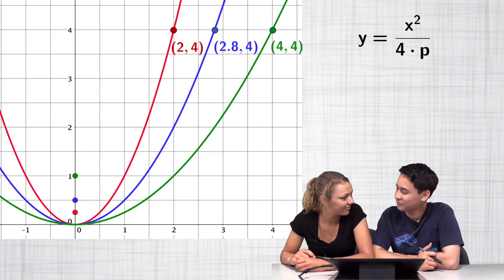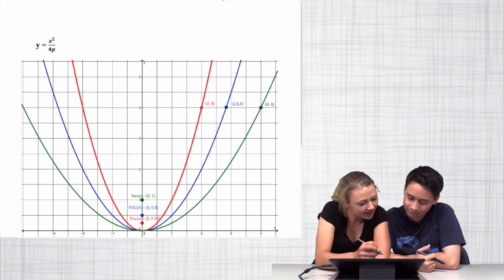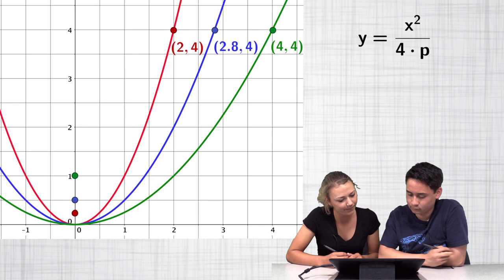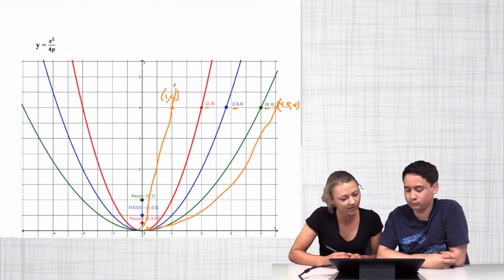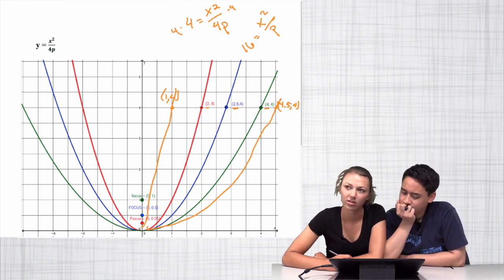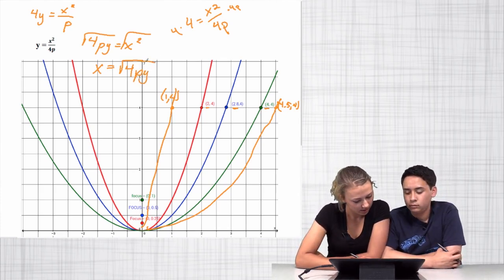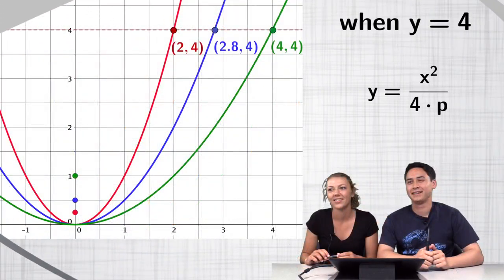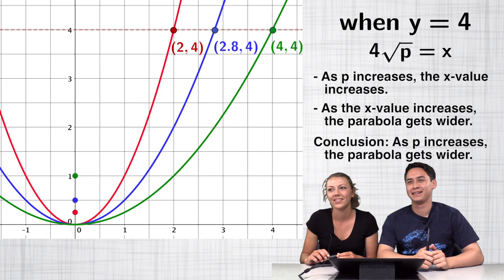Parameter Change Part II (4/6) | But why does the parabola get wider?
Sasha and Keoni use points on three parabolas that share a y-value to explain why increasing the p-value results in the parabola getting wider on the coordinate grid.